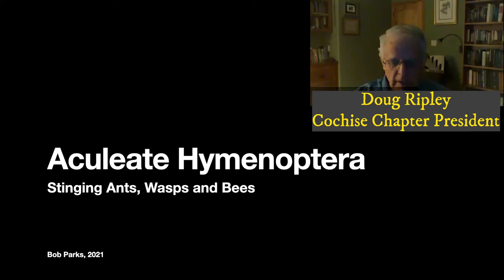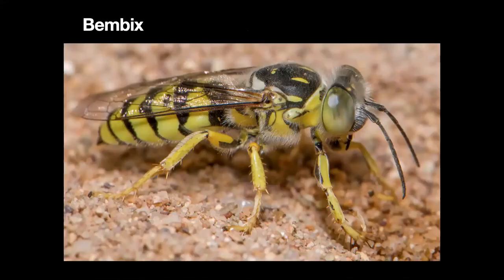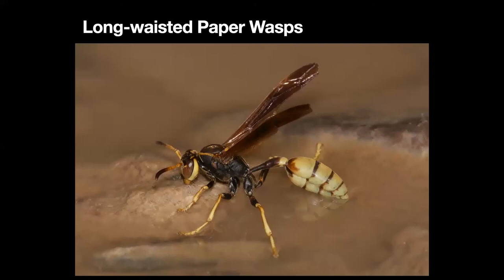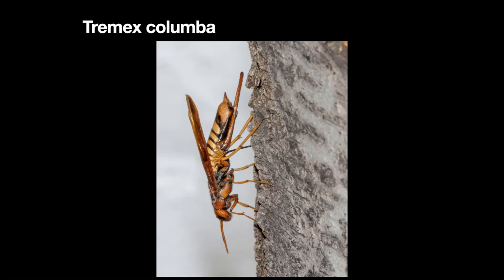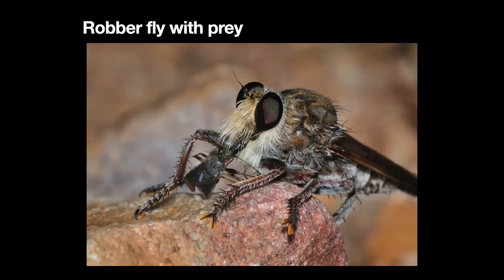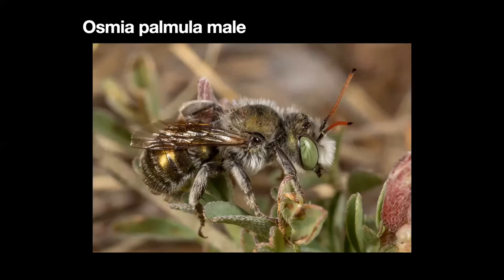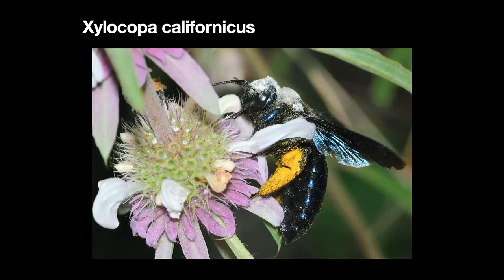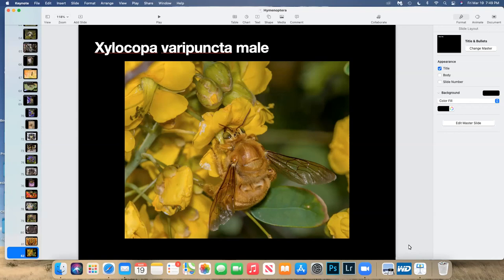Introduction to Hymenoptera: Ants, Bees, and Wasps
Bob Parks, entomologist and nature photographer, shows the beauty of these creatures living among the native Arizona plants of the southwest.  From the March 19 meeting of the Cochise Chapter of the Arizona Native Plant Society.